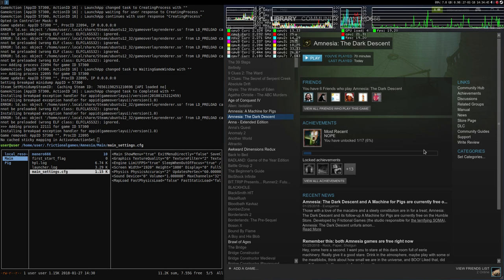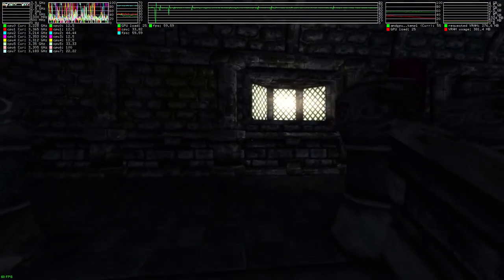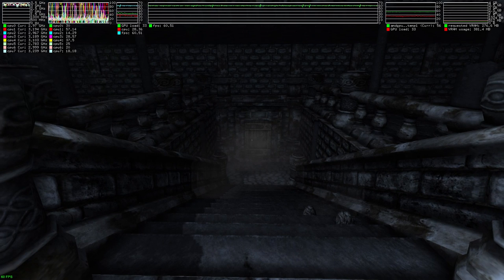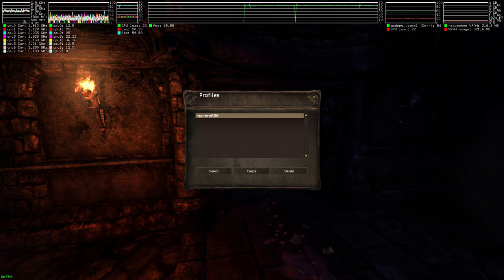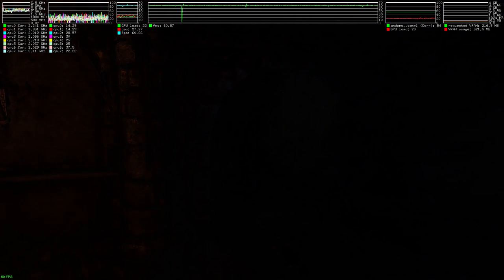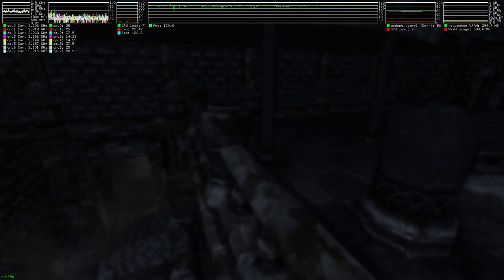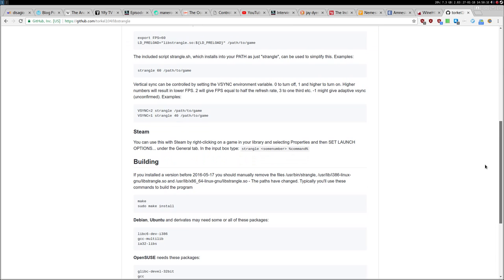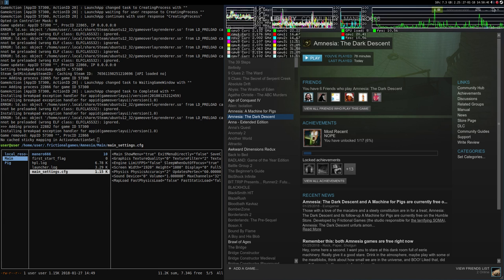libstrangle · limit fps and optimize power consumption on Linux (Amnesia tested)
about 15-20 Watt difference between default config and libstrangle when playing Amnesia (with the same setting and 60 fps cap)

16GB Ram DDR3-1600 cl9
ASRock Fatal1ty p67 Performance
Shitty HDD